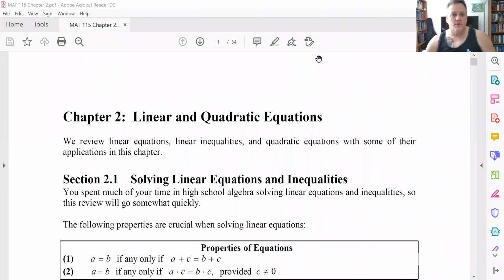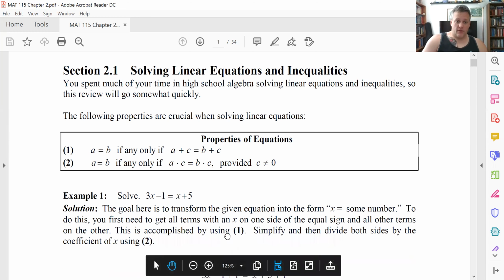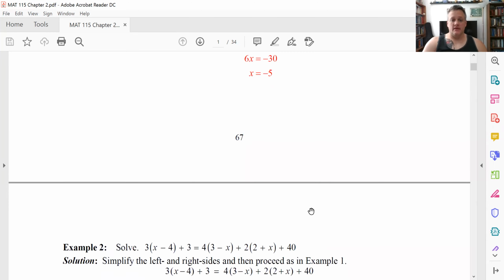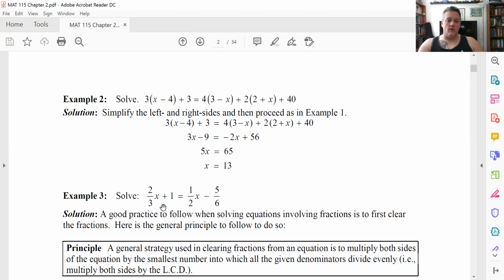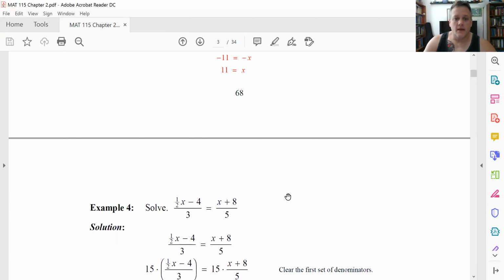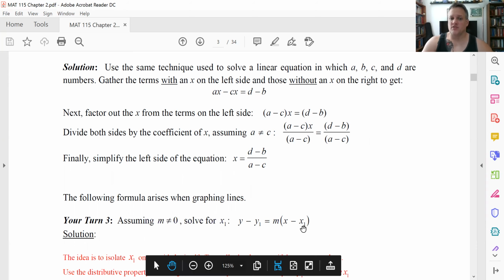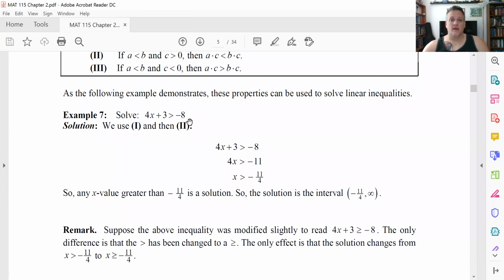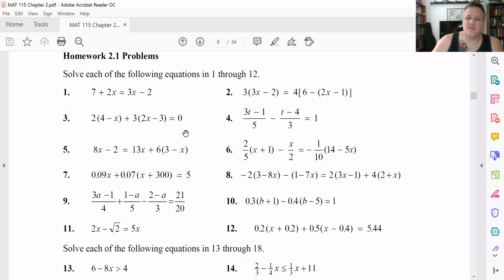MAT 131 Lecture 2 1